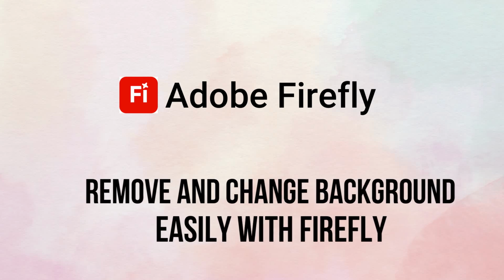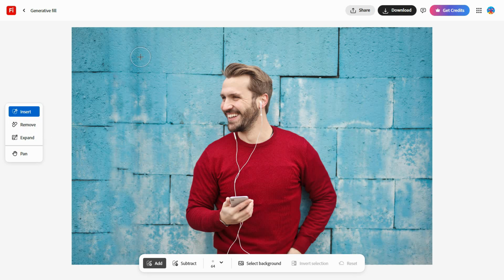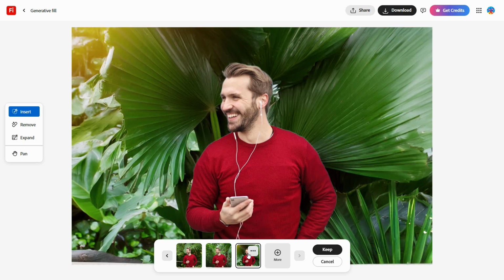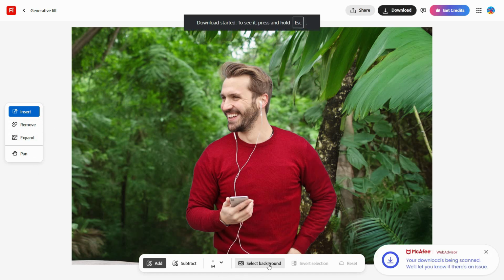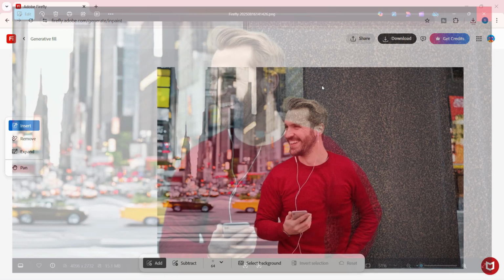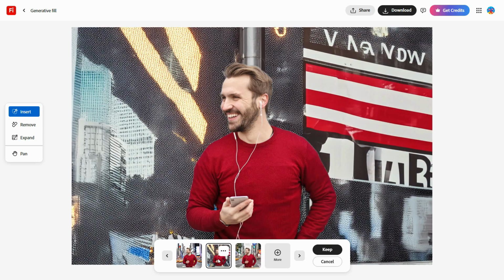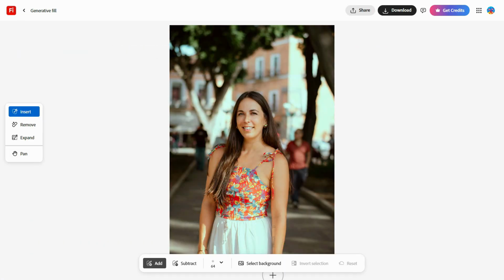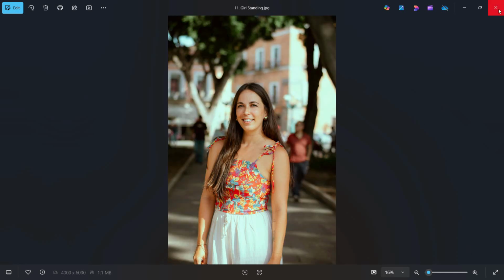How to Remove & Change Background in Adobe Firefly | Step-by-Step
Learn how to remove and replace image backgrounds in Adobe Firefly. This tutorial will guide you step by step to achieve clean, professional-looking edits using AI tools.

What you’ll learn:

Background removal in Firefly

Changing photo backgrounds

Step-by-step editing guide

Professional AI-powered edits

Adobe Firefly creative workflow